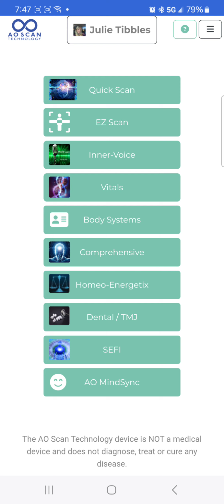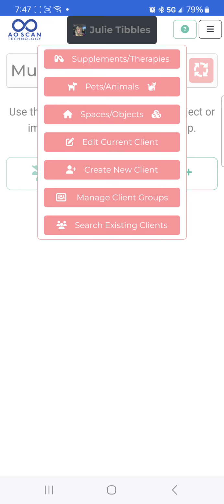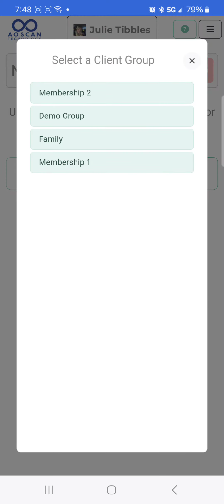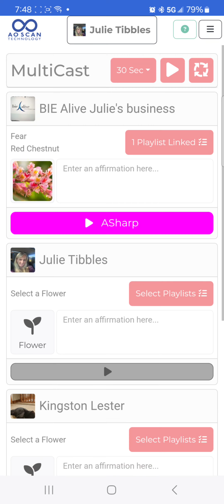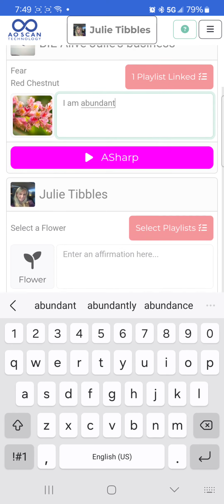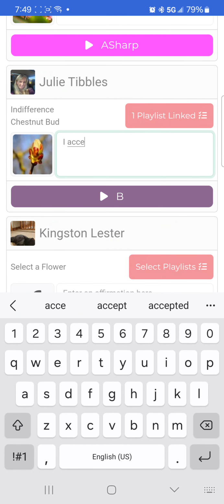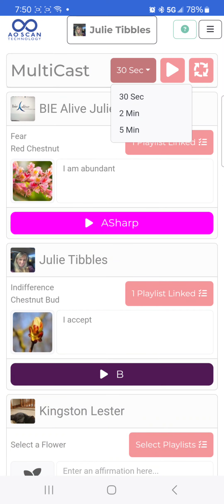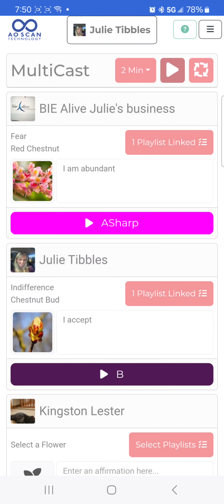How to use Multicast on the AO Scan